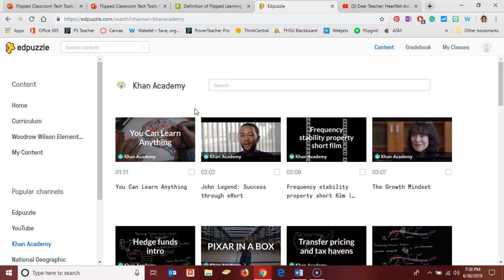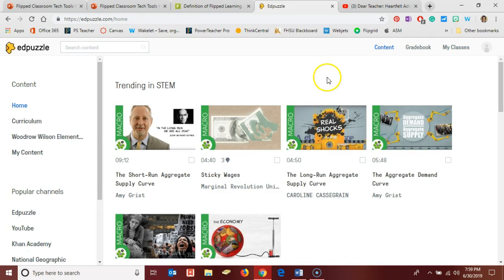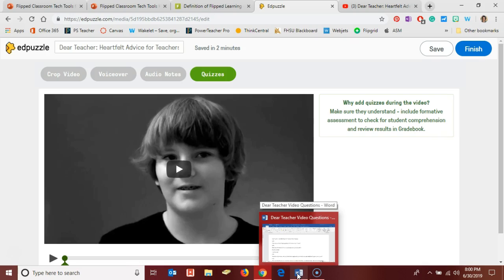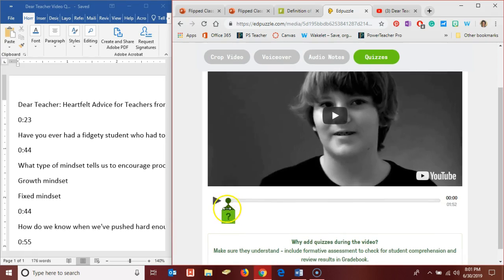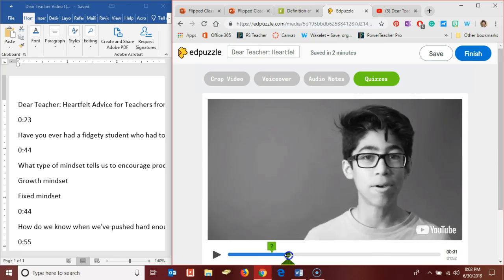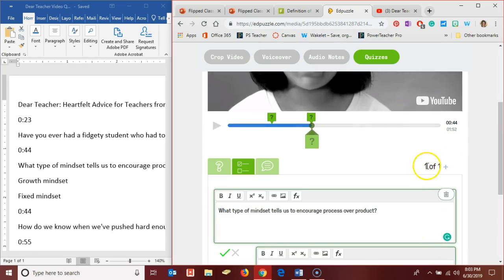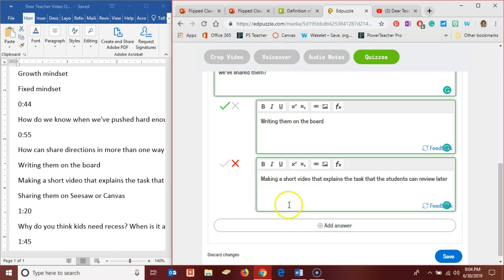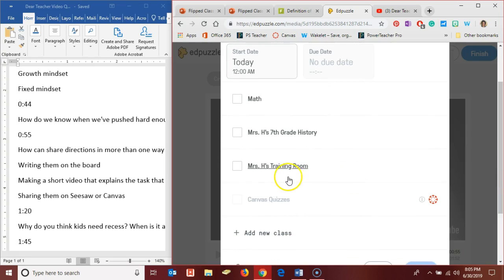Intro to EdPuzzle